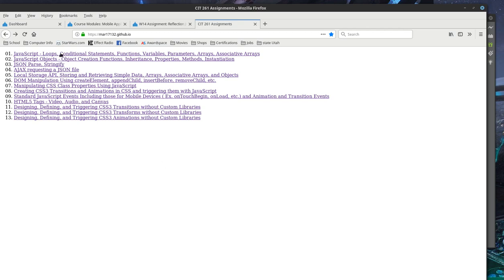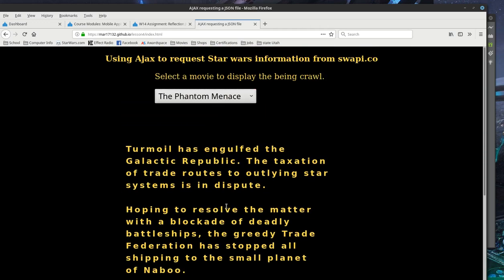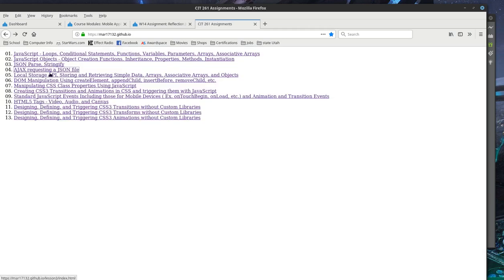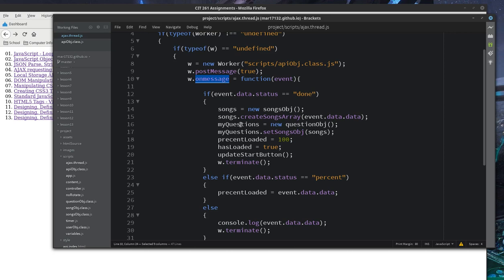CIT 261 Reflection Journal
BYU-I CIT 261 Week 14 Reflection Journal